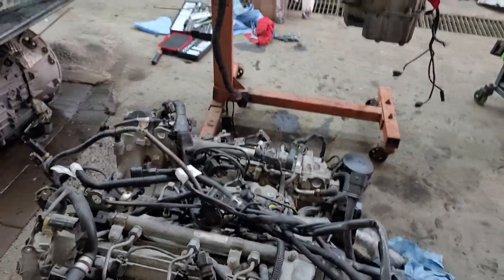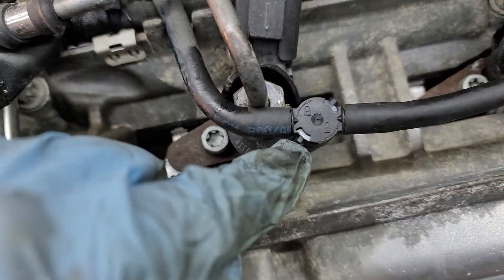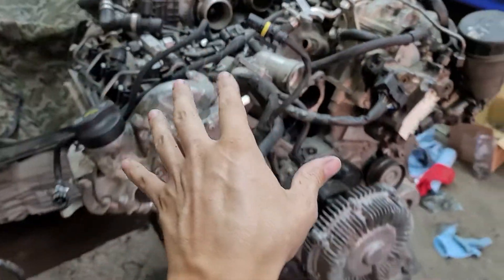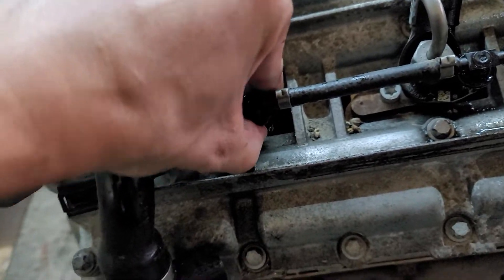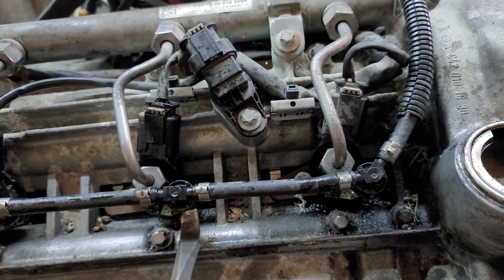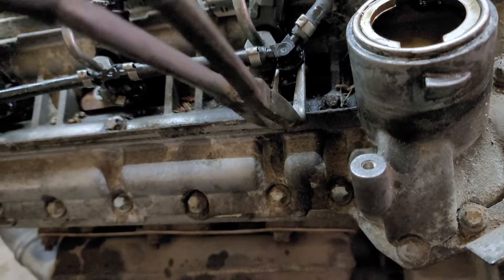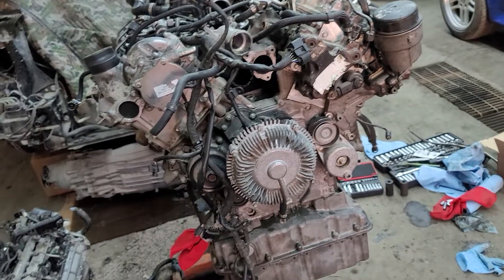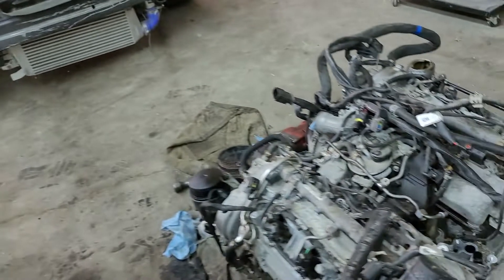Mercedes Sprinter, GL350 fuel injector return line removal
Mercedes Sprinter, GL350 fuel injector return line removal, best way to do it is with WD-40 and nose pliers